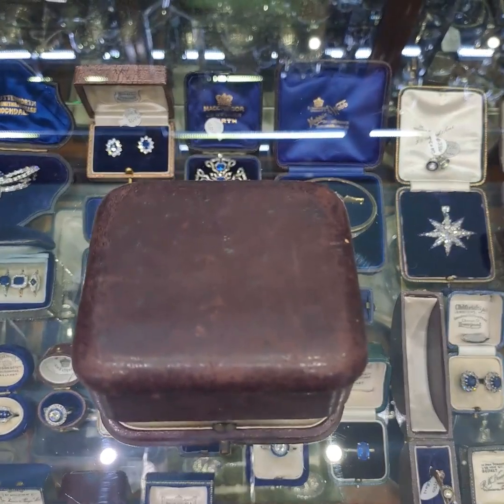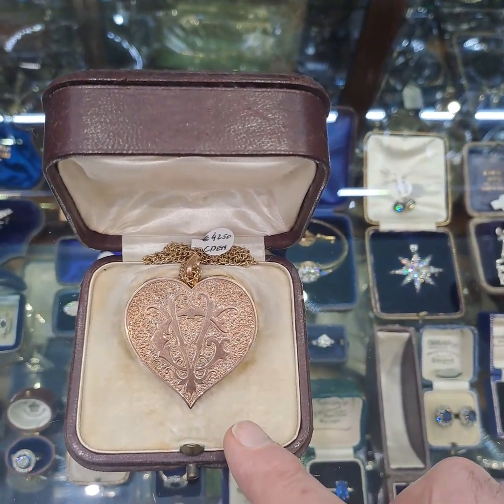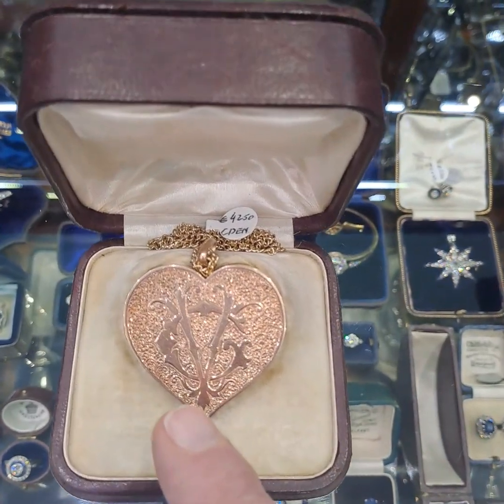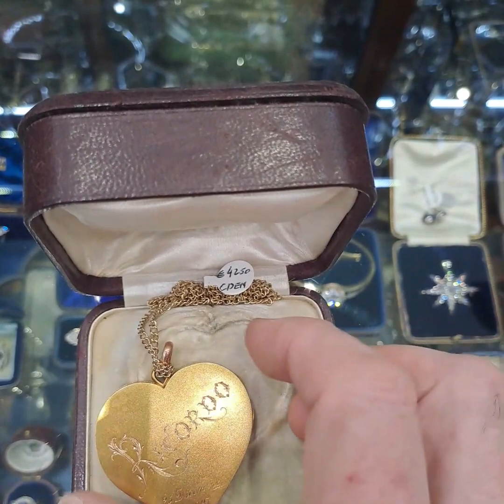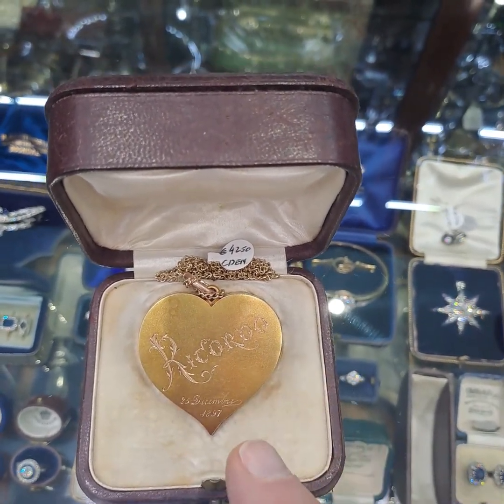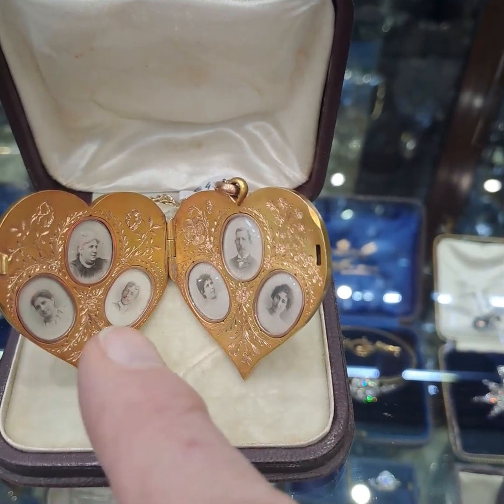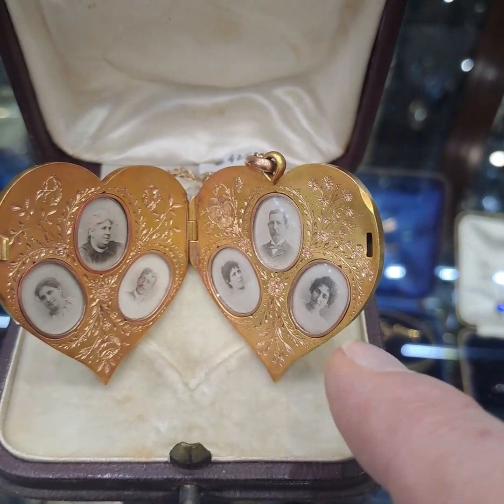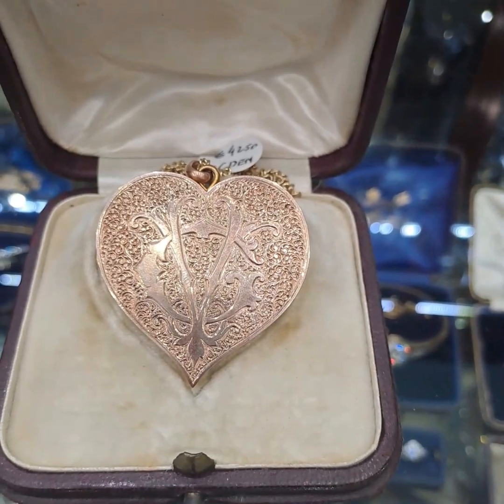WM041 Unforgettable heart-shaped gold Christmas family locket